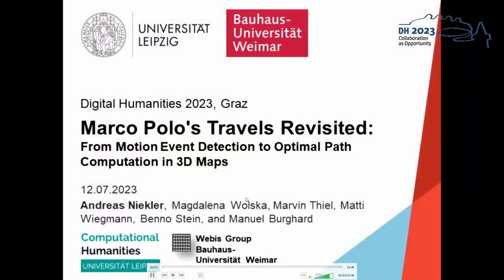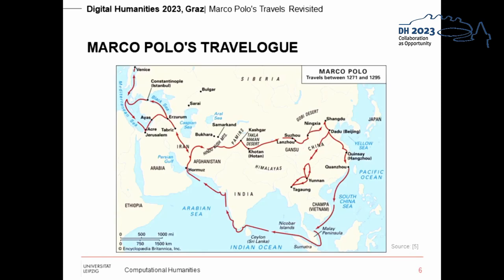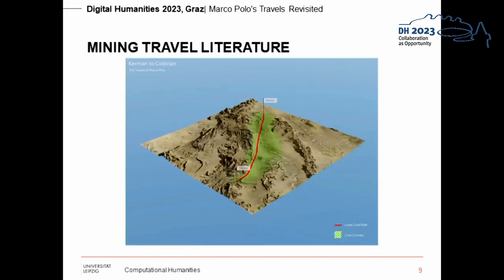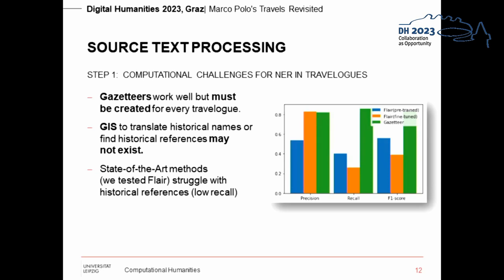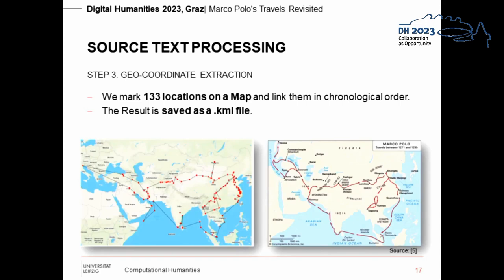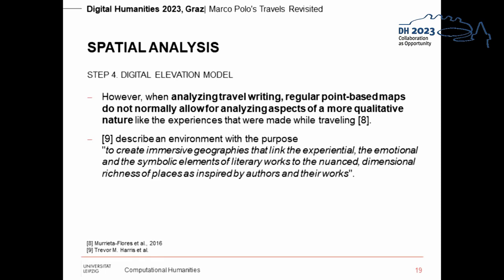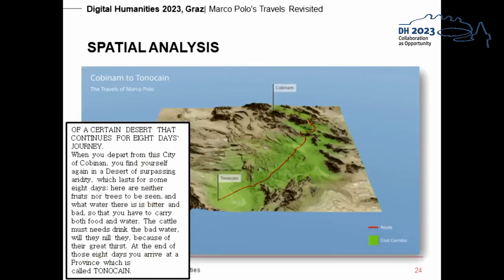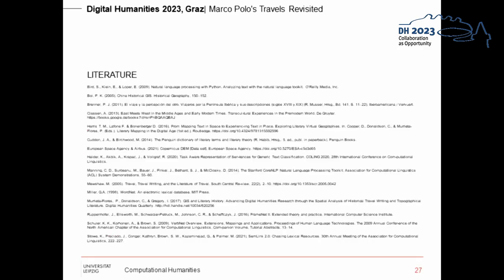Marco Polo's Travels Revisited: From Motion Event Detection to Optimal Path Computation in 3D Maps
This video features the presentation "Marco Polo's Travels Revisited: From Motion Event Detection to Optimal Path Computation in 3D Maps" by Andreas Niekler, Magdalena Wolska, Marvin Thiel, Matti Wiegmann, Benno Stein and Manuel Burghardt, presented at the ADHO Digital Humanities Conference 2023 (DH2023) in Graz, which was hosted by the Department of Digital Humanities (formerly ZIM) of the University Graz.